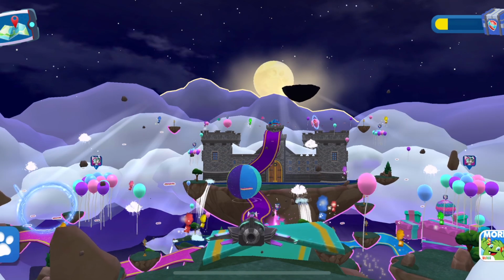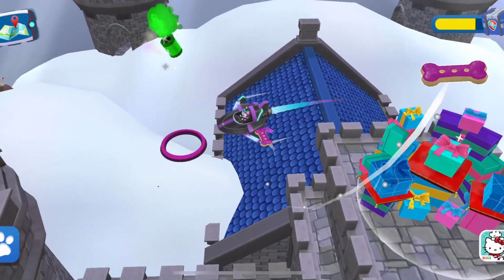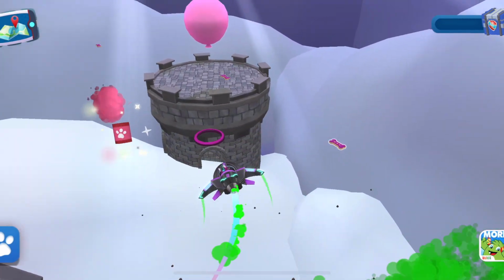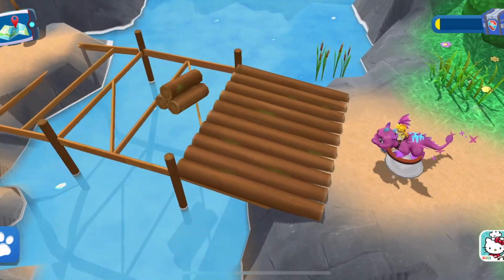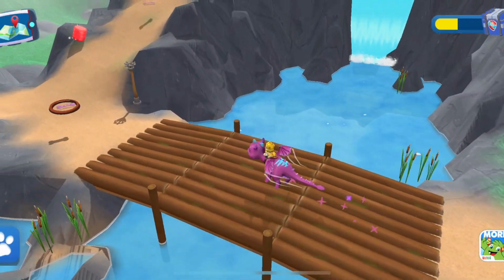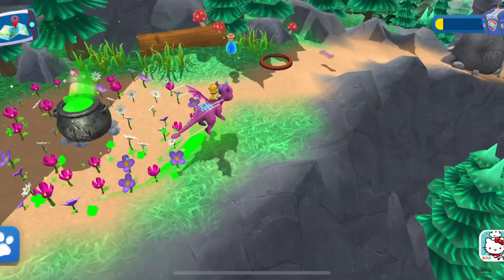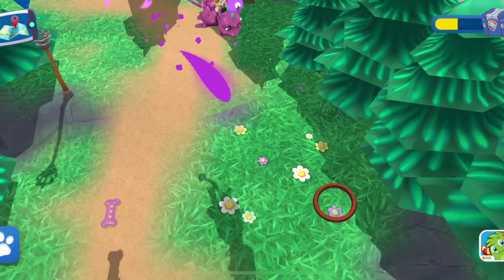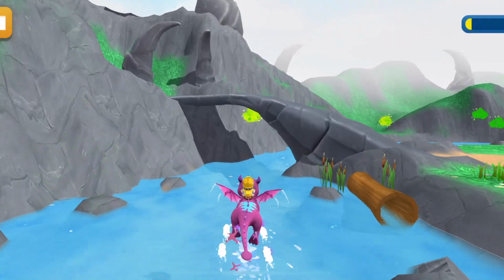Jet To The Rescue With Sweetie in Paw Patrol Rescue World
Play as sweetie and fly jets in the game Paw PAtrol Rescue World.